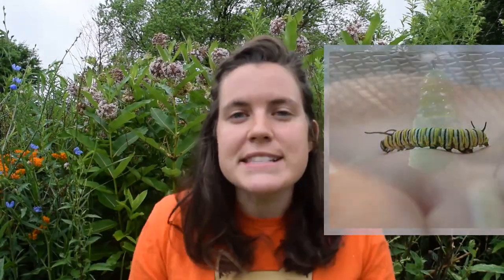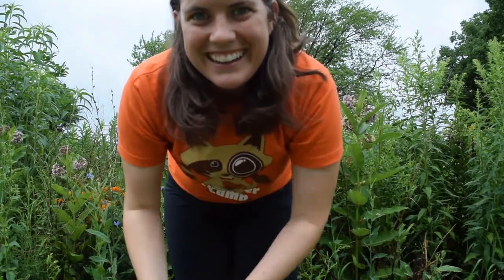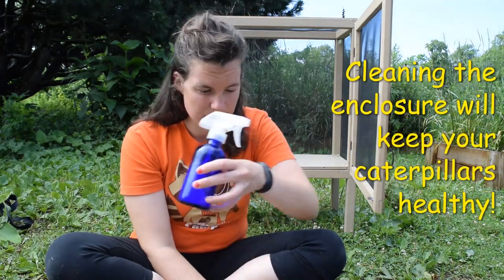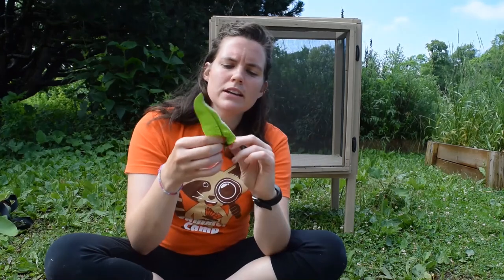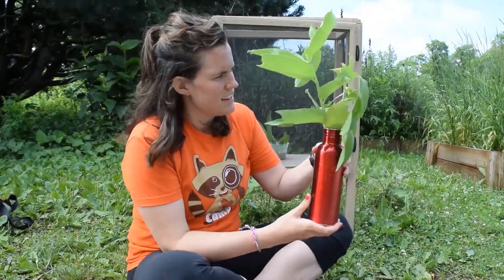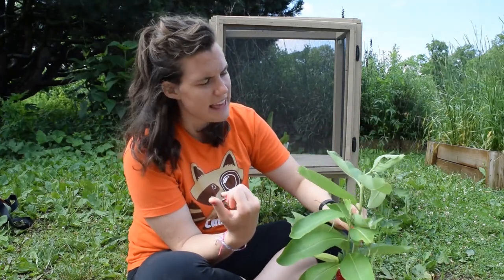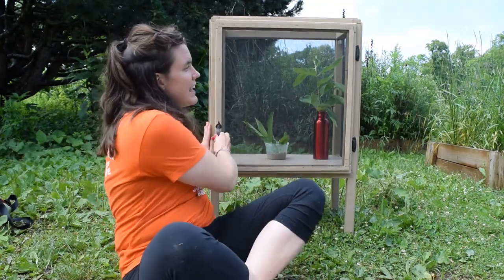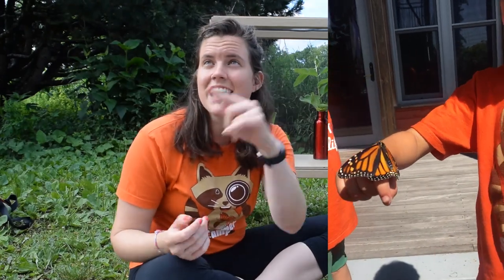How to raise monarchs at home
The monarch population has been decreasing over the years. You can help improve its population by raising them at home. Learn how in this video created by Environmental Educator, Alex LaBonte.

The experience of raising monarch butterflies can be a great learning tool for kids as they can learn about metamorphosis and see with their own eyes the whole cycle of the monarch's life.